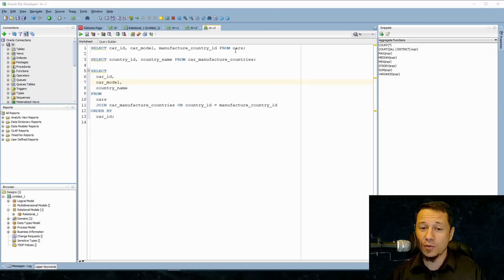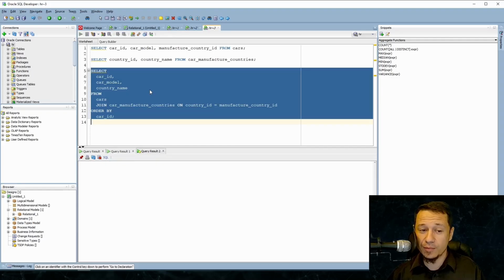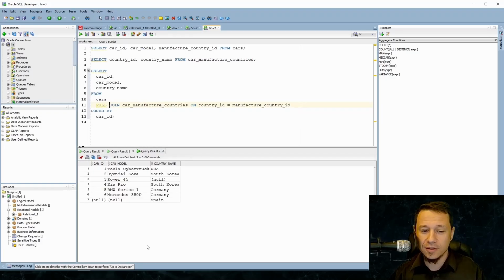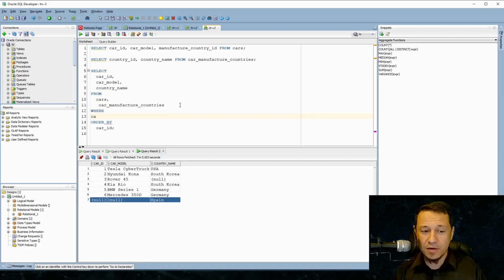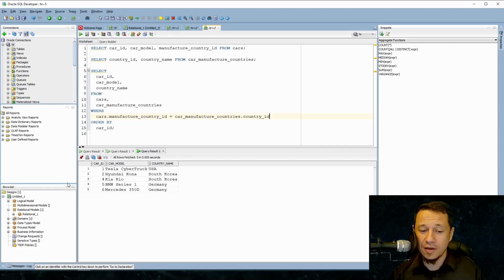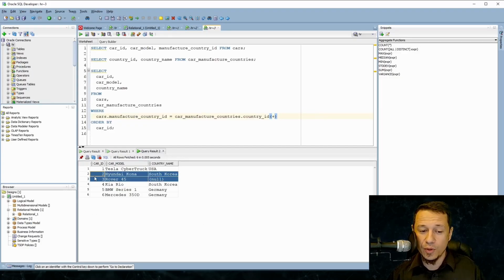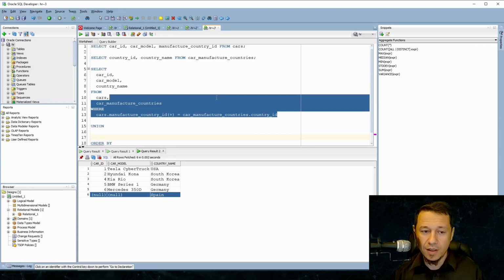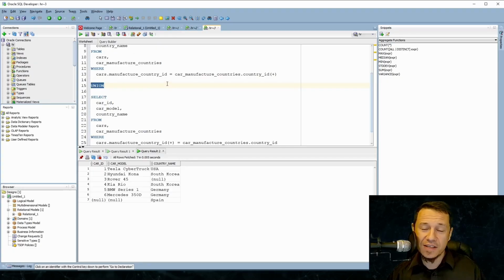Joins found in Oracle systems - Oracle SQL Certification (1Z0-071) | Section 11, Video 9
with some additional explanations of course. In this lesson, you’ll explore Oracle-specific join syntax that you may still encounter in legacy systems, even though ANSI joins are the recommended standard today.

📌 What you’ll learn:

What Oracle joins are and why they still matter

How joins are written using the WHERE clause instead of JOIN keywords

Creating inner joins with Oracle syntax

Using the plus sign to perform left and right outer joins

Why full outer joins aren’t directly supported and how to work around them with UNION

This lesson helps you read and understand older Oracle SQL code you may run into in real-world projects.